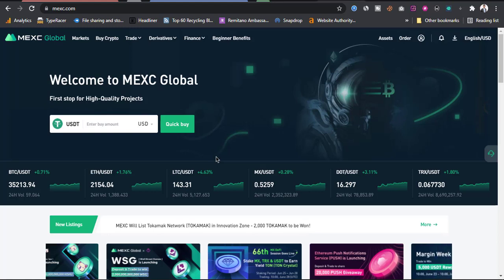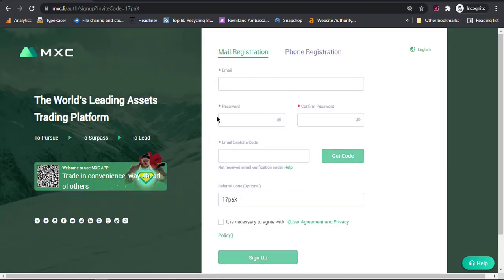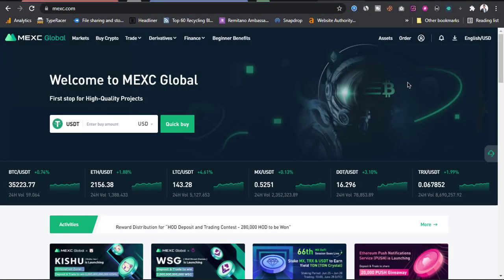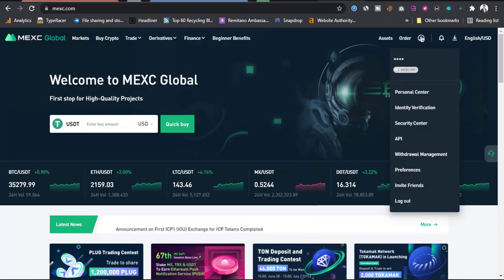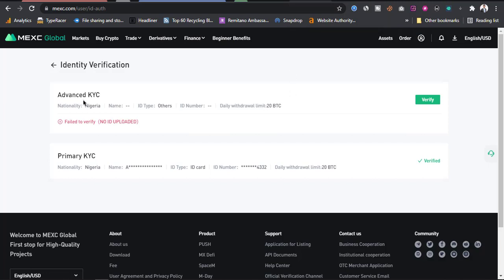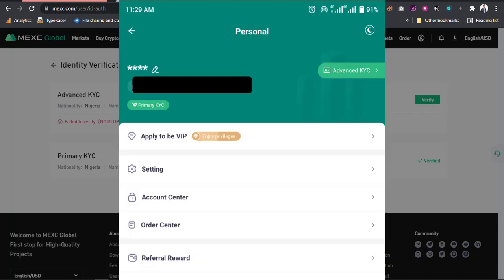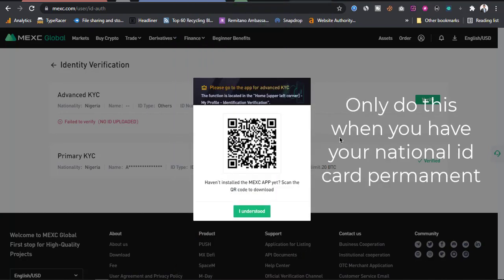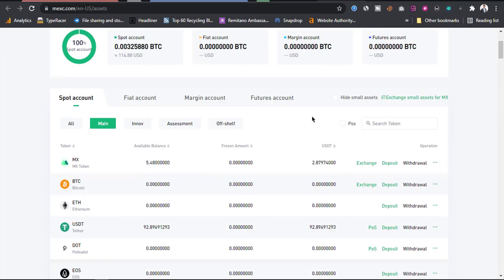Complete Guide to MEXC KYC Verification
How to Verify KYC on MEXC | MXC Verification EXplained. How to verify your KYC on MEXC, i will help you complete your MXC verification successfully.

MXC Exchange is an exchange platform focusing on cryptocurrency assets, founded by some senior practitioners in the blockchain industry and specialists from Wall Street, Japan, and Europe.

MXC offers safer, smarter, and more convenient exchange services, together with selected blockchain assets, safety insurance, dedicated to building a world-leading cryptocurrency exchange platform.